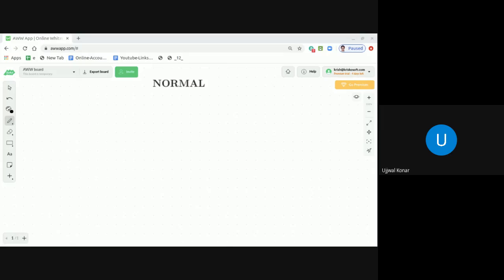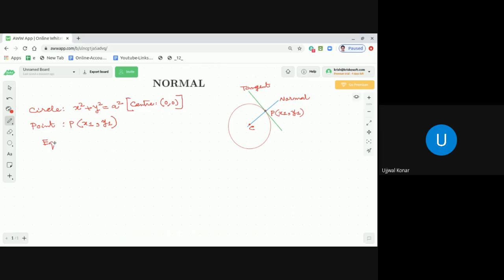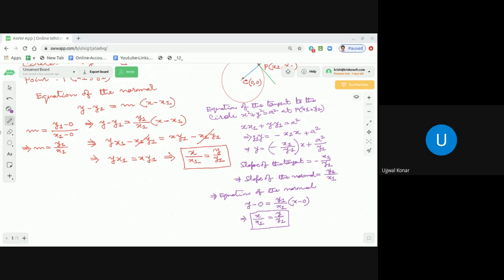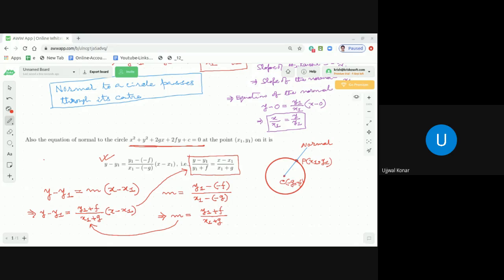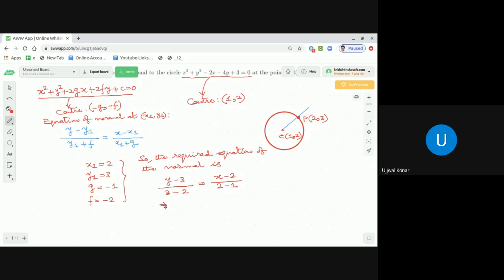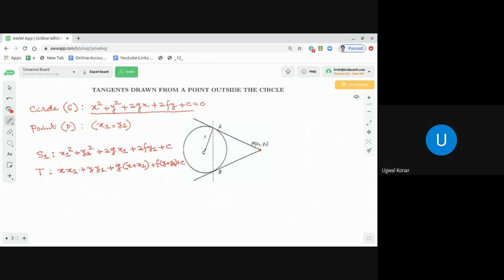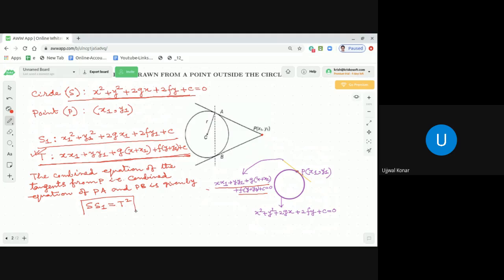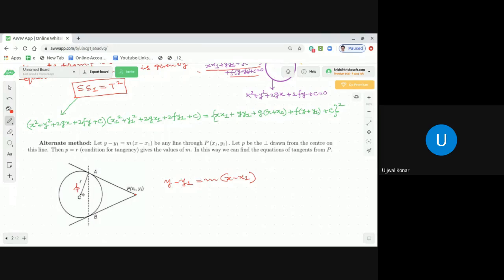2D-Coordinates-Geometry - Circles Session-5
This video contains recorded classroom sessions of 2D-Coordinates-Geometry - Circles Session-5 in which we discussed the following topics:

(1) Equation of a normal to a circle at a given point on a circle. Explained with a representative example.
(2) Equations of tangents drawn from a point outside the circle to the circle. Two methods have been discussed.